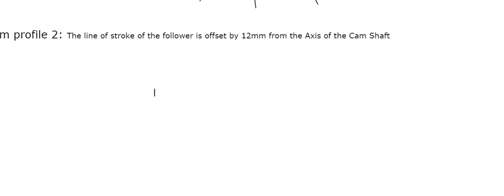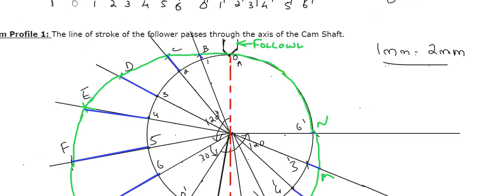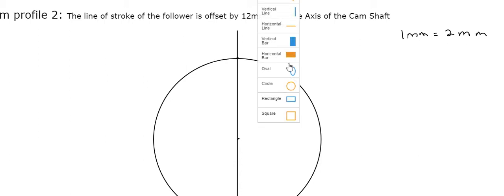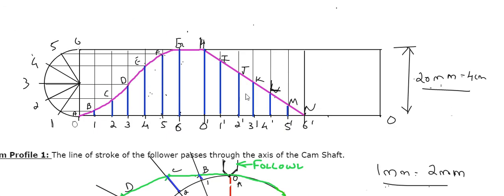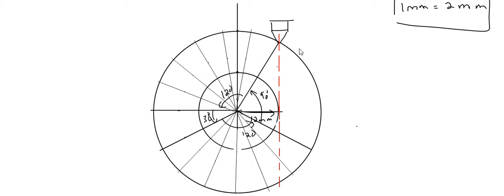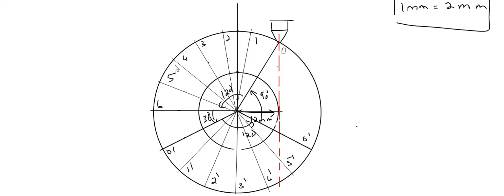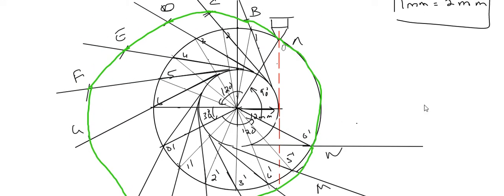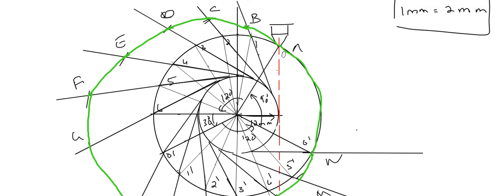ME 301 MOM - Cam Follower Analysis -CAM Profile Diagram L14 B/B